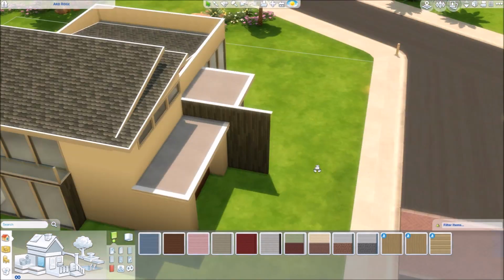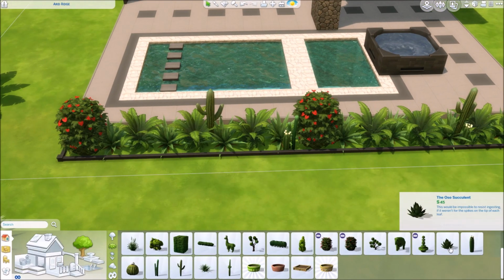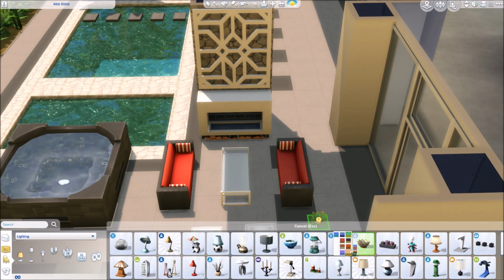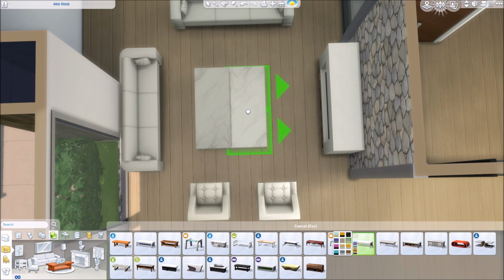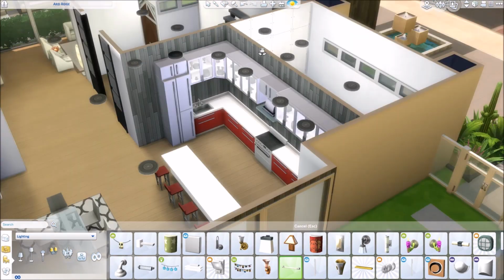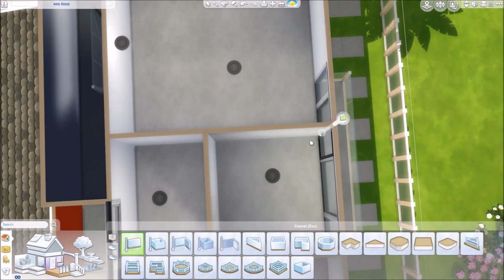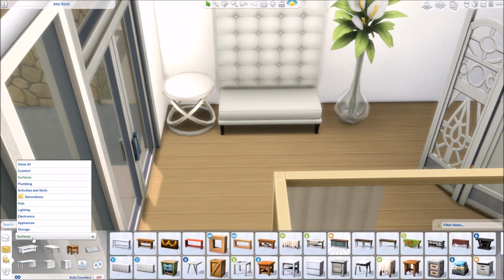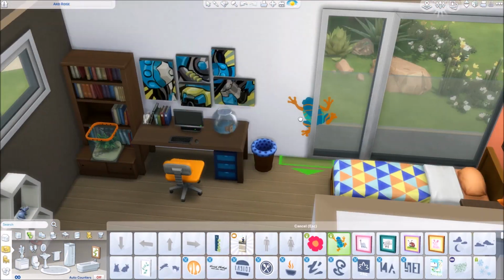The Sims 4 - Desert View! (House Build)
A Family house in the Desert!

Music